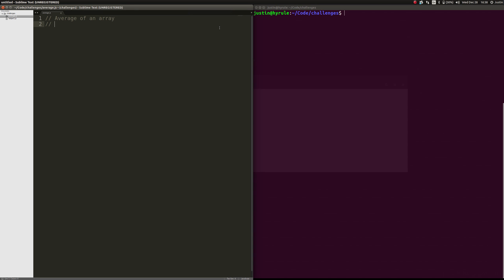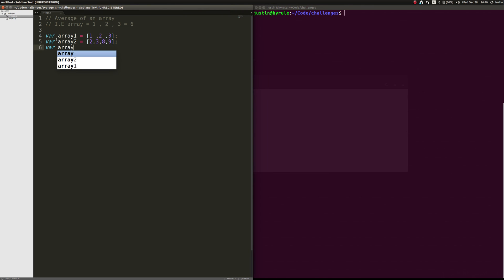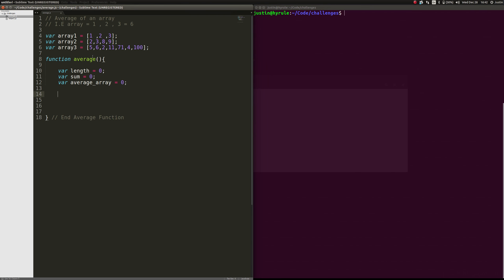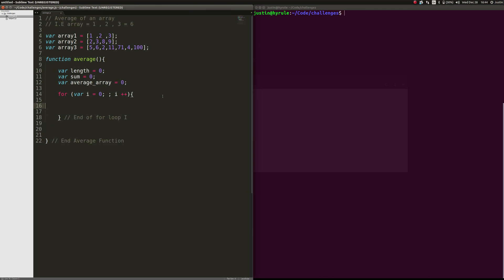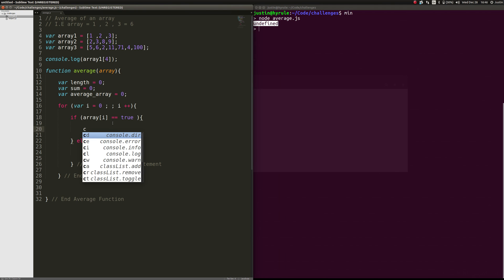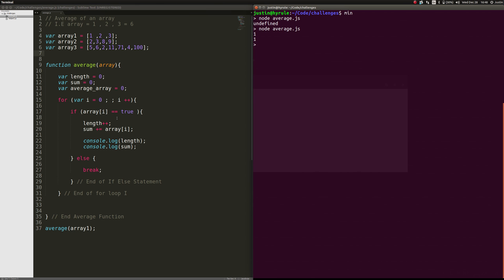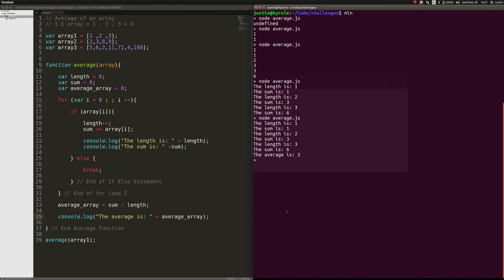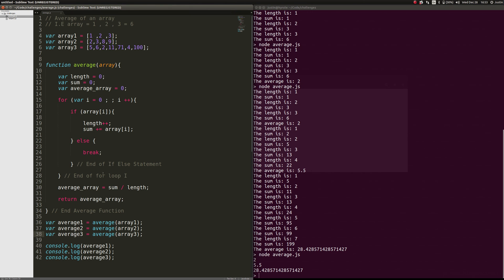Average of an Array Tutorial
Starting with a simple array of integers, here's how to find the average value without using any special JavaScript functions (.sort, .length, etc., or anything from the Math Library).